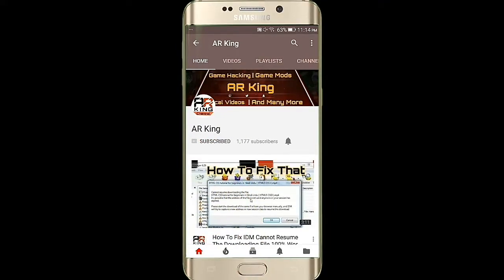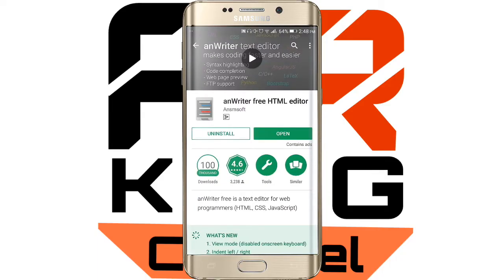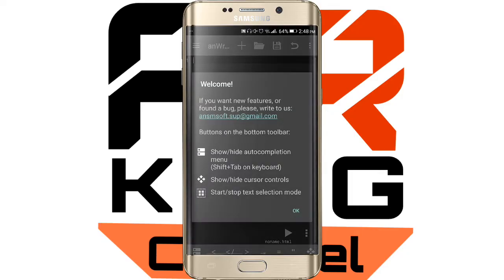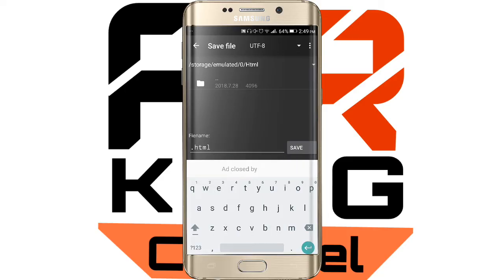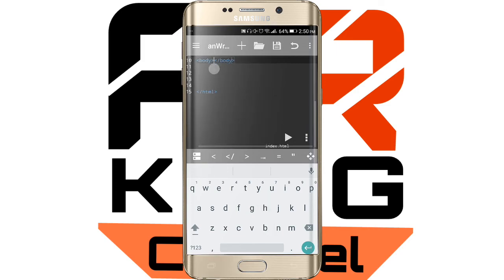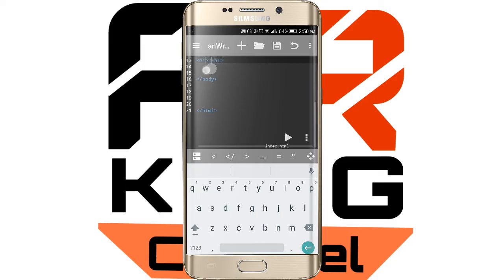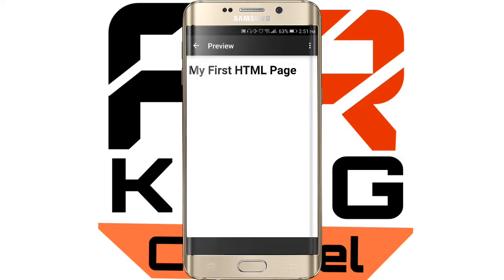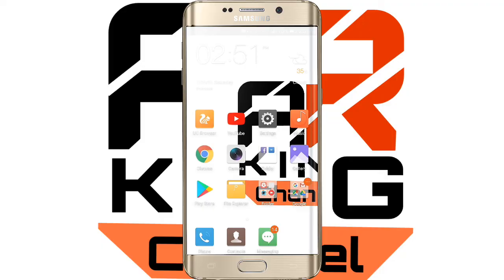How To Create/Design HTML Web Page On Your Mobile Phone